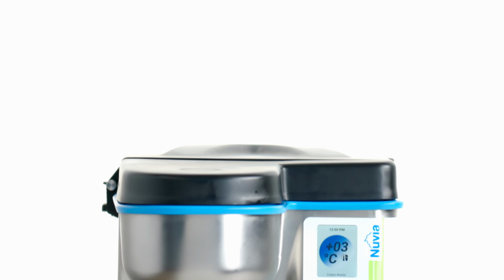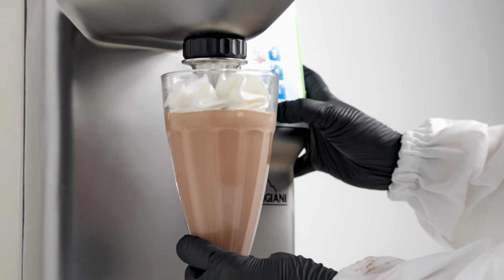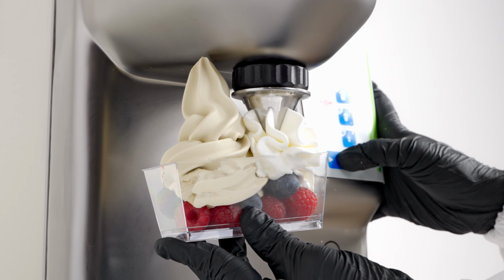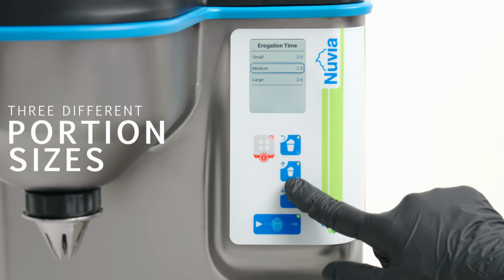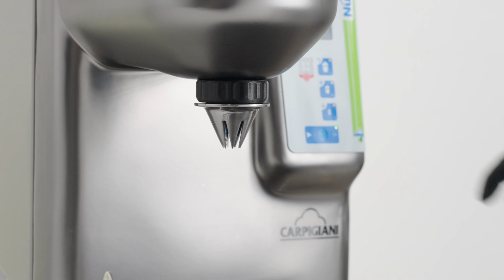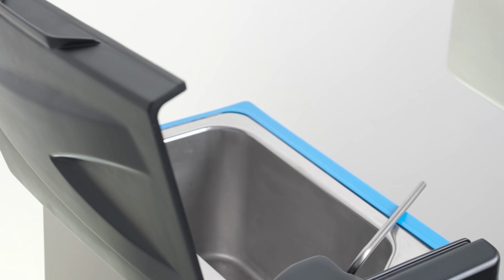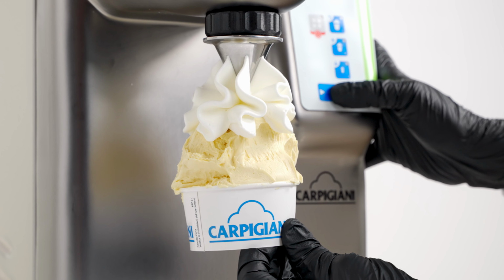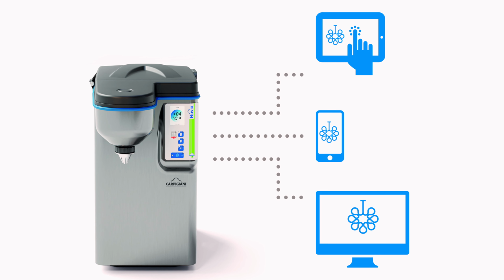Nuvia: Carpigiani's next-generation eco-friendly whipped cream machine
𝐍𝐮𝐯𝐢𝐚, Carpigiani’s next-generation 𝐰𝐡𝐢𝐩𝐩𝐞𝐝 𝐜𝐫𝐞𝐚𝐦 𝐦𝐚𝐜𝐡𝐢𝐧𝐞, designed for those seeking the highest quality and flexibility in every preparation.

Thanks to the newly designed stainless-steel pump, the numerous air adjustments, and the innovative compact and high-performance texturizer, Nuvia ensures excellent overrun control and superior quality. The integrated inverter makes the machine extremely versatile, able to adapt to different production volumes and a variety of products, such as whipped cream, mousse, semifreddos, or other creamy preparations.

Daily cleaning is even simpler thanks to the 𝐂𝐥𝐞𝐚𝐧𝐢𝐧𝐠 𝐢𝐧 𝐏𝐥𝐚𝐜𝐞 (CIP) system, which allows you to avoid fully disassembling all the machine components every day, saving time with just three quick and intuitive steps guided by the display.

Nuvia is synonymous with sustainability: the machine uses an 𝐞𝐜𝐨-𝐟𝐫𝐢𝐞𝐧𝐝𝐥𝐲 𝐂𝐎₂-𝐛𝐚𝐬𝐞𝐝 𝐫𝐞𝐟𝐫𝐢𝐠𝐞𝐫𝐚𝐧𝐭 that reduces environmental impact without compromising performance. Thanks to advanced electronics and the inverter, energy consumption is optimized, making Nuvia the ideal choice for those seeking high-quality products while respecting the environment.

00:08 Nuvia: next-generation whipped cream machine
00:21 Overrun control and superior product quality
00:34 Inverter-driven versatility for multiple applications
00:46 Whipped cream, mousses, and creamy preparations
00:52 Easy refilling and intuitive LCD display
01:04 Preset portion sizes for optimized service
01:20 Cleaning in Place (CIP) for daily hygiene
01:39 Full disassembly for deep cleaning
01:51 Sustainable CO₂ refrigerant and energy efficiency
02:15 Teorema remote monitoring and productivity control
02:27 Carpigiani support and distributor network